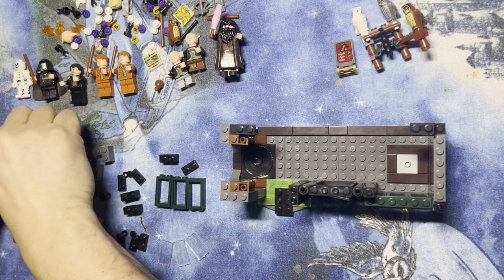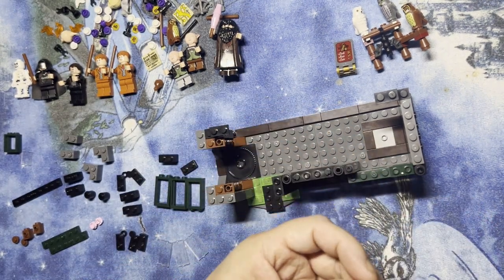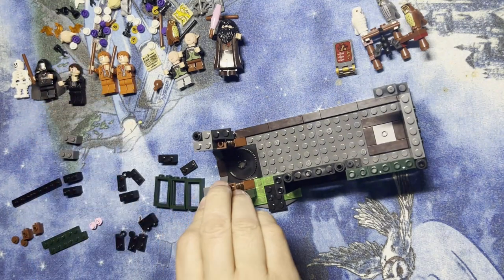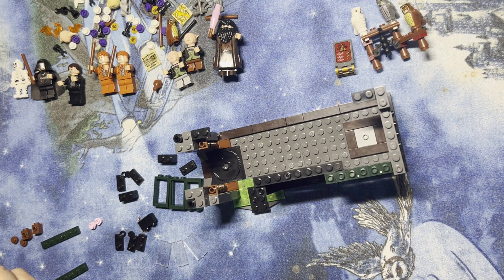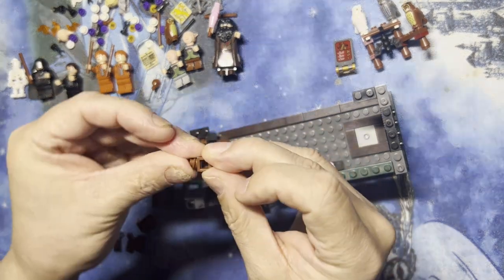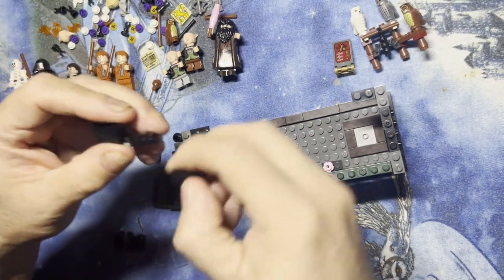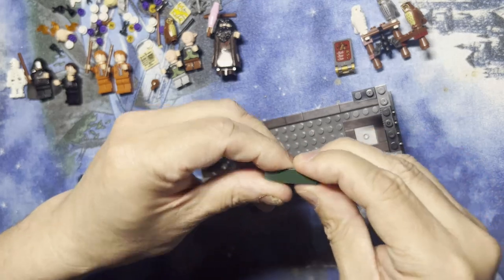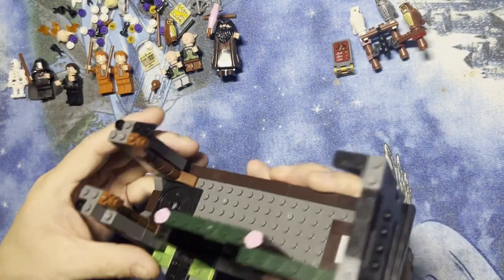Building Blocks: Diagon Alley